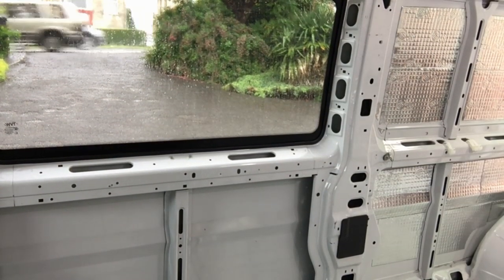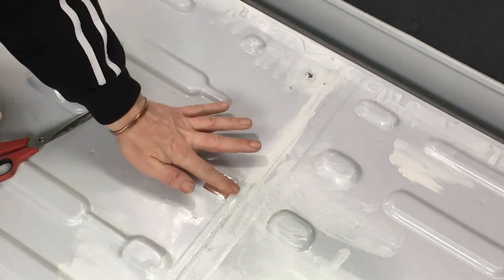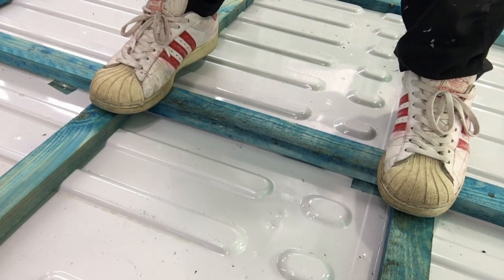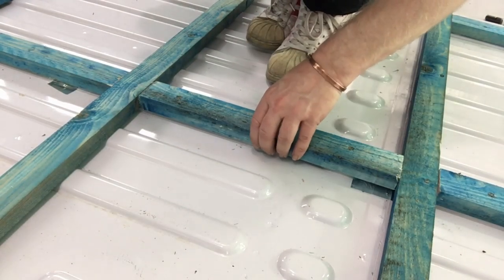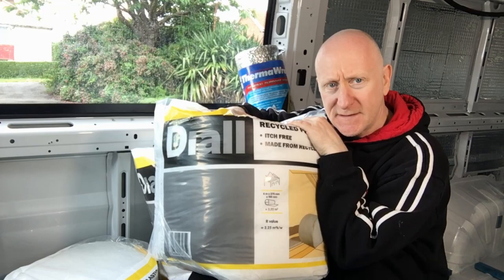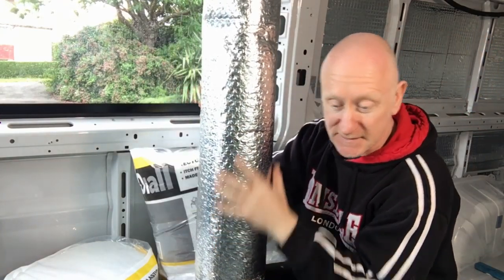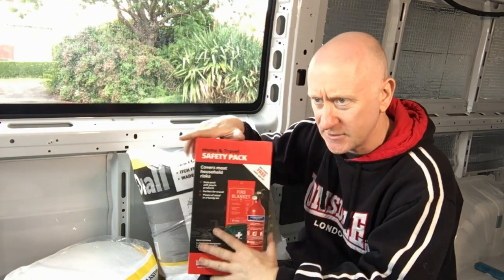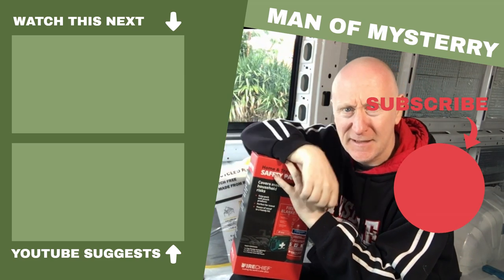Van Life UK, self build Fiat Ducato van conversion Ep 4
I start to put the floor insulation into the van today and go through some bits I bought for the build.

Now the long road to converted camper van continues...

You can see more of my van life stuff at my facebook